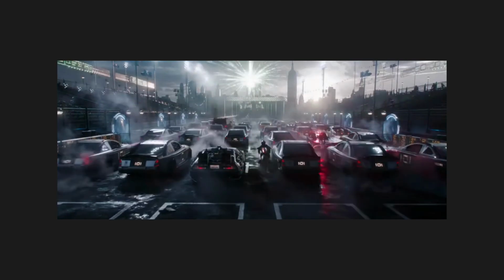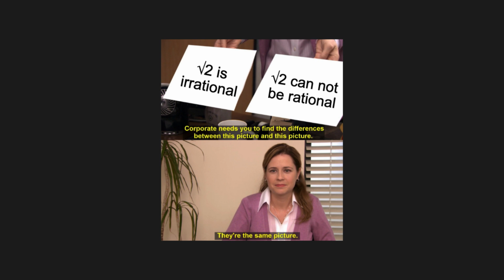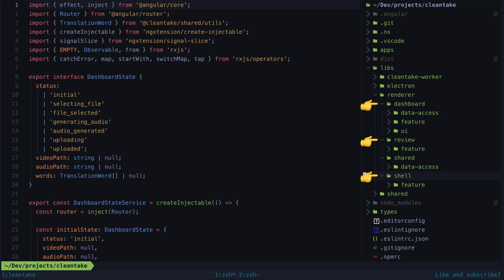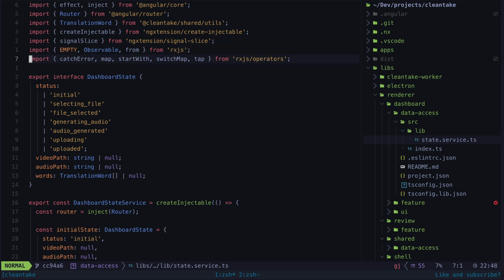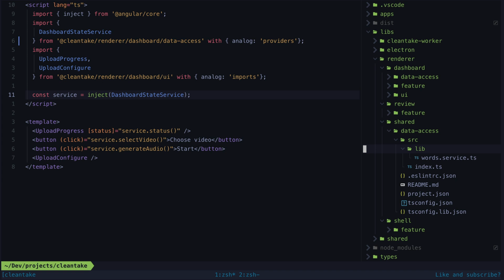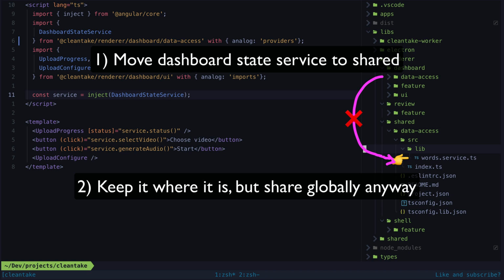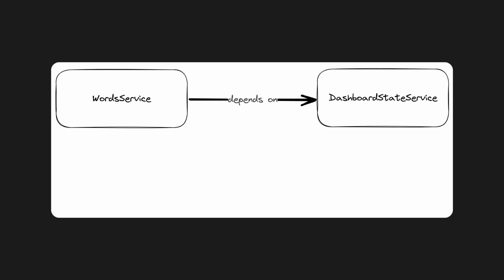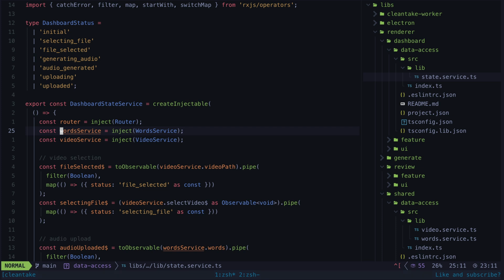How billionaire Charles Munger fixed my Angular app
19th century mathematician Carl Jacobi is often cited for his (roughly translated) "Invert, always invert" quote. In this video we take a look at how applying this advice to state management in Angular yielded fantastic results for me recently

0:00 Introduction
0:19 Always invert
1:03 Application architecture
1:40 The problem
3:02 Inverting the problem